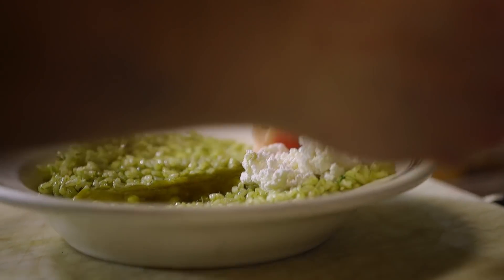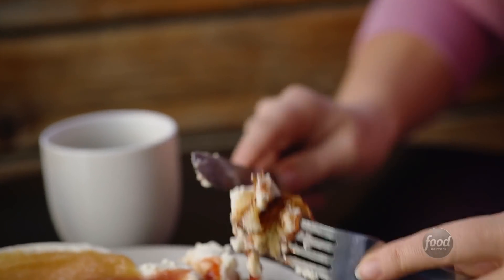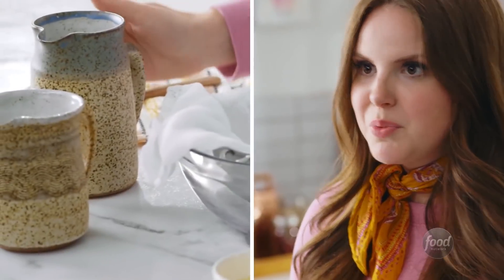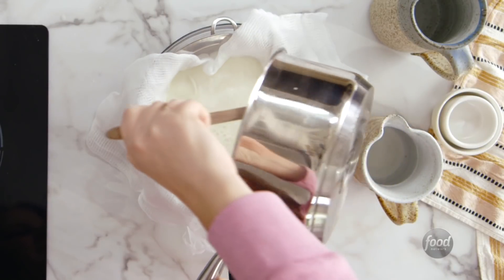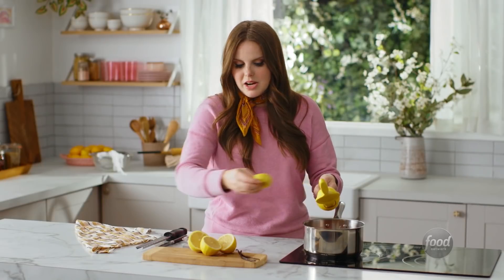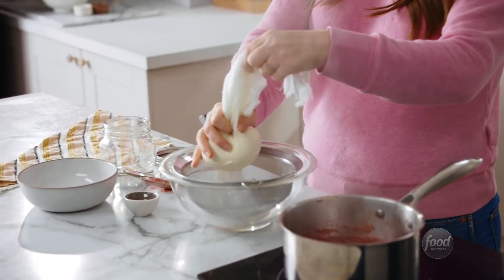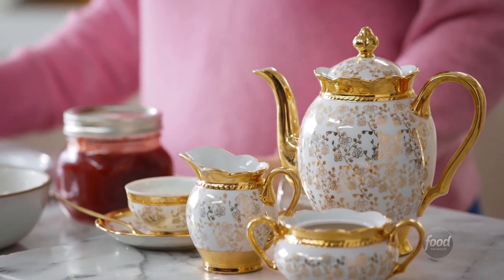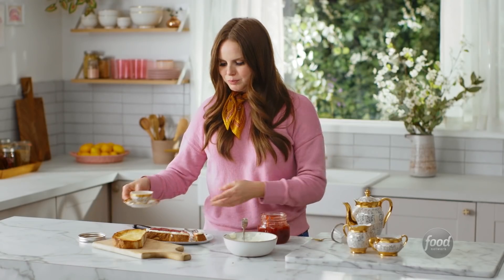Crave-Worthy Sqirl-Inspired Ricotta Toast | Crave-Worthy Eats | Food Network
The ricotta toast from Sqirl has not one, not two, but THREE jams on top!

Claire is re-creating the Insta-favorite on this week's CraveWorthyEats!

Claire Thomas is obsessed with the L.A. food scene! Watch as Claire takes us to her favorite spots from doughnut destinations to ramen shops and shows us how to take a little taste of it home.

Ricotta Toast with Jam
RECIPE COURTESY OF CLAIRE THOMAS
Level: Easy
Total: 1 hr 40 min (includes draining time)
Active: 40 min
Yield: 2 servings

Ingredients

Two 1-inch-thick slices sourdough bread, lightly toasted
1/2 cup Homemade Ricotta, recipe follows
1/4 cup Berry Quick Jam, recipe follows

Homemade Ricotta:
2 cups whole milk
1 cup heavy cream
2 tablespoons lemon juice
3/4 teaspoon kosher salt

Berry Quick Jam:
2 cups chopped strawberries
1 cup raspberries
1/2 cup sugar
2 lemons, zested and juiced
2 vanilla beans, split and scraped
1 teaspoon balsamic vinegar

Directions

Cover the toast with a generous portion of Homemade Ricotta and top with the Berry Quick Jam.

Homemade Ricotta:
Heat the milk and cream in a medium pot over medium heat until just bubbling. Remove from the heat and stir in the lemon juice and salt. Wait until the milk begins to curdle, 3 to 5 minutes; do not stir again. Strain through cheesecloth and let sit for 1 hour over a colander to drain completely. Store in the refrigerator.

Berry Quick Jam:
Combine the strawberries, raspberries, sugar, lemon zest and juice and vanilla beans in a medium pot over medium heat. Cook until the syrup sticks to a metal spoon, about 20 minutes, stirring every now and then. Stir in the vinegar and remove from the heat. Pour into clean jars, close and bring to room temperature (or use an ice bath to speed this up). Keep in the fridge for up to 2 weeks.